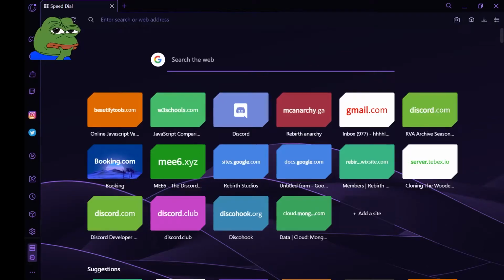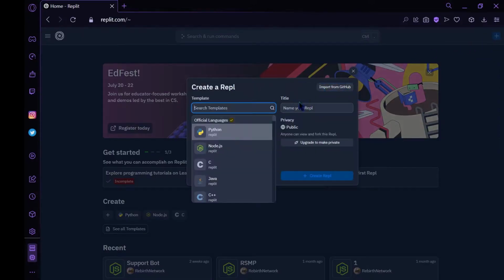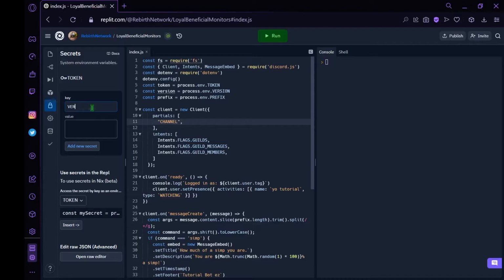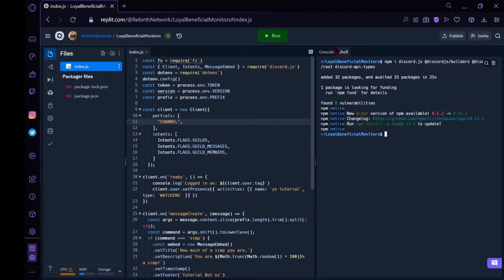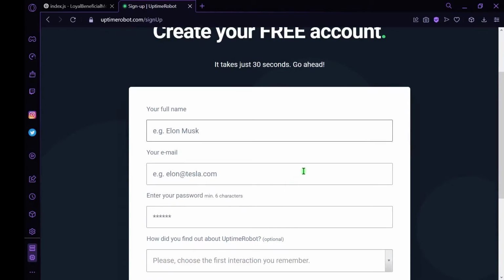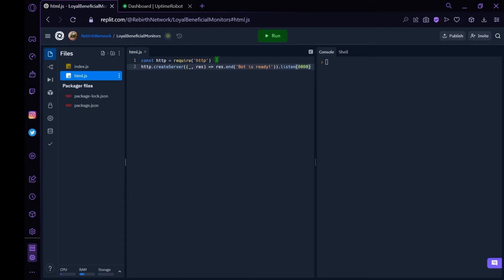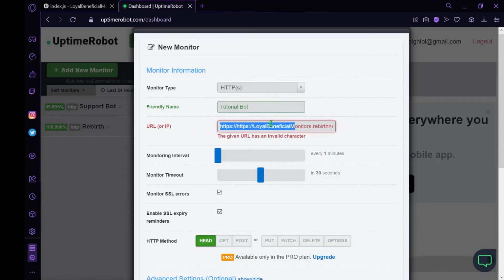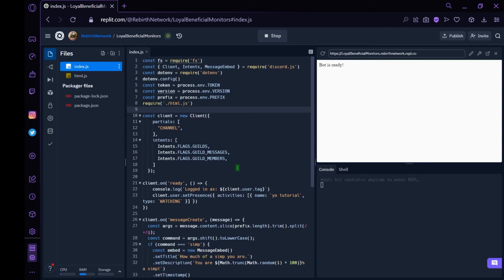How to host your discord bot for free! | Part #2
Hello everyone! In this video I show you guys how to host your discord bot for free using the Discord.JS Api Wrapper & Replit.